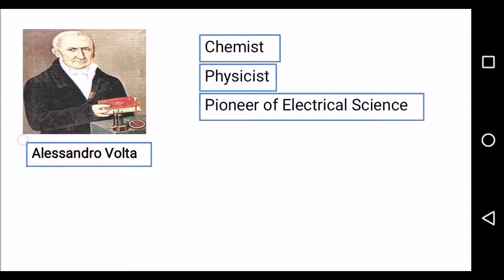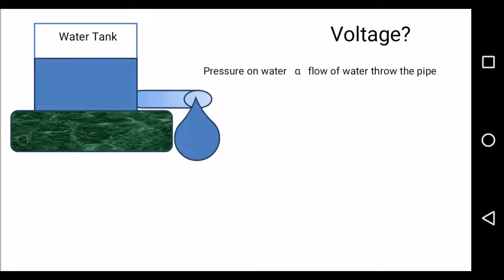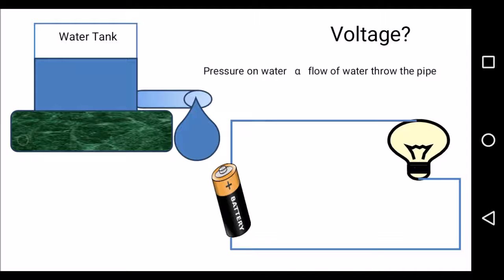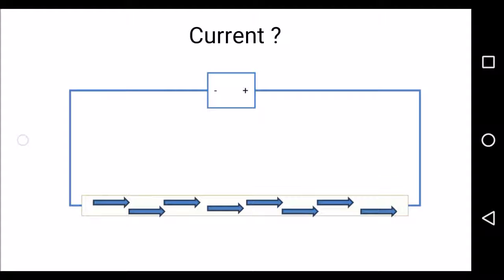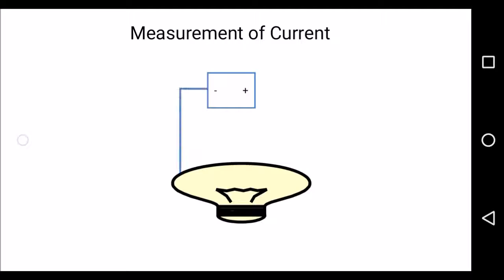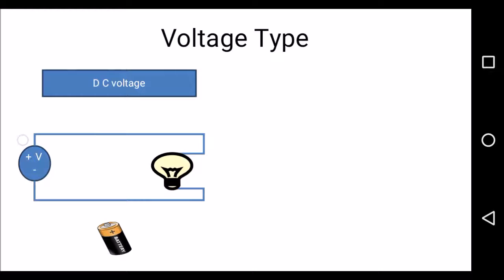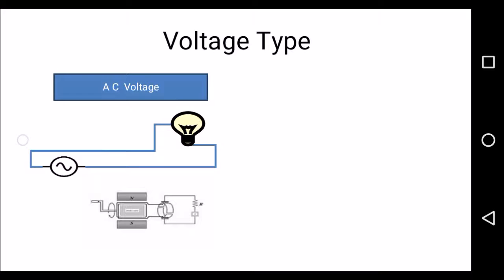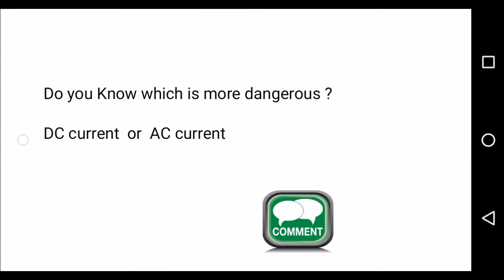Voltage and Current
This video contains, Who is inventor of voltage, What is voltage ,What is current, What is waveform of DC voltage, What is waveform of AC voltage and many more things.